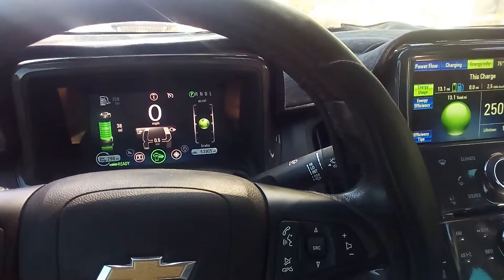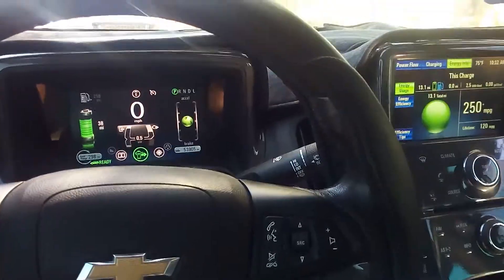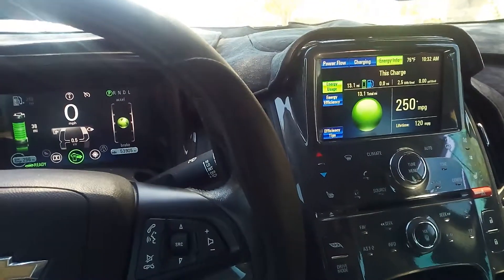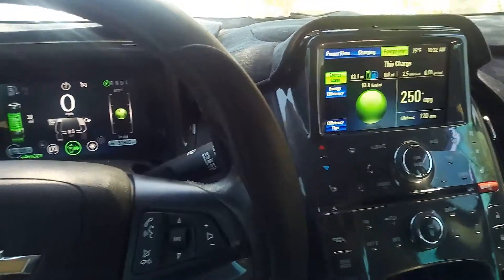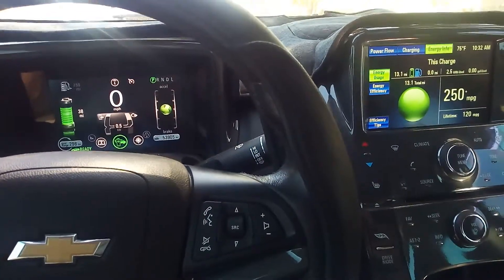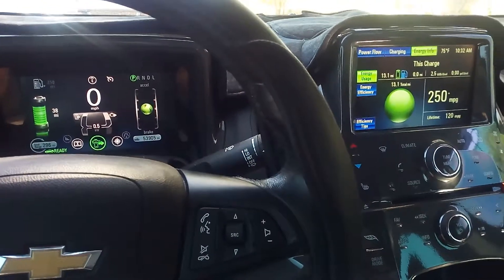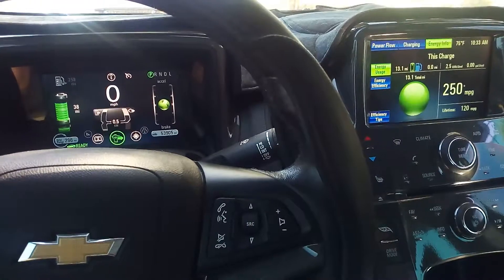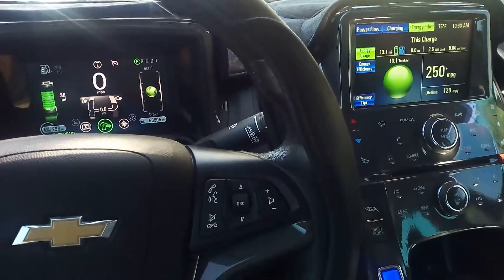First gen 2011-2015 Chevy Volt range..it keeps getting better!!!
My 2013 Volt range (38 miles factory rated, NEW) keeps improving with 54,000 miles on car. Now getting high 40's/low 50's miles of range per charge. I slow charge at 8amps and try to stay off the freeway when possible. My terrain is mostly flat, and I coast as much as possible. My takeoffs are pretty normal speed (I'd get road raged on if I started at 20kw here in Phoenix!) Usually about 30-35kw "throttle". If you are thinking about buying a used Volt, I highly recommend this car and the values on low mile volts are ridiculous (buyers market!!!)